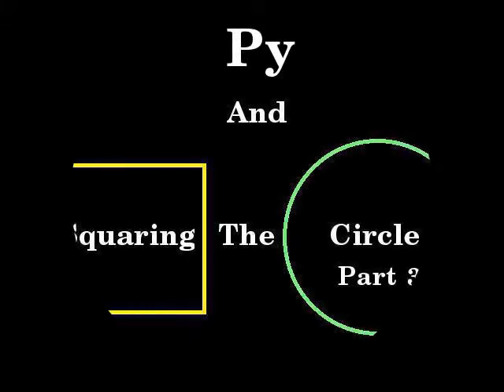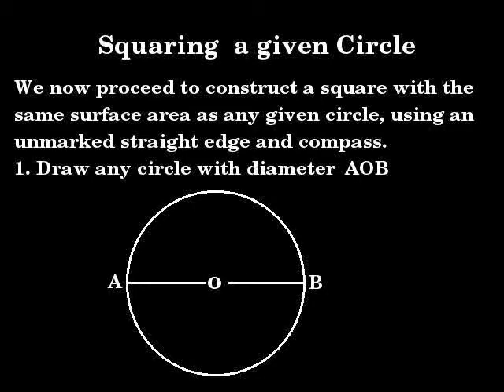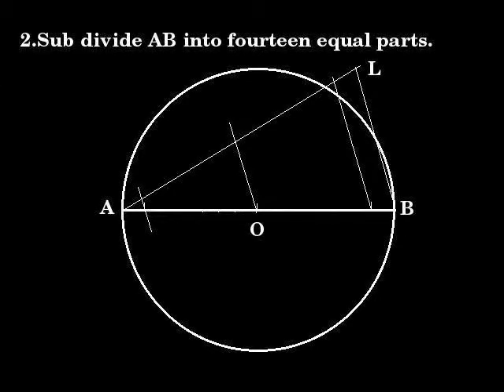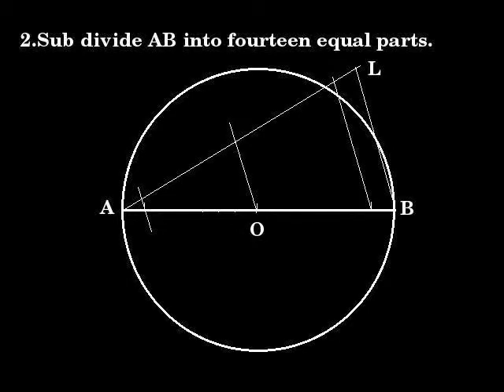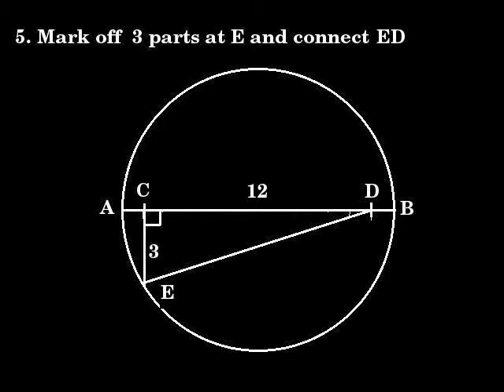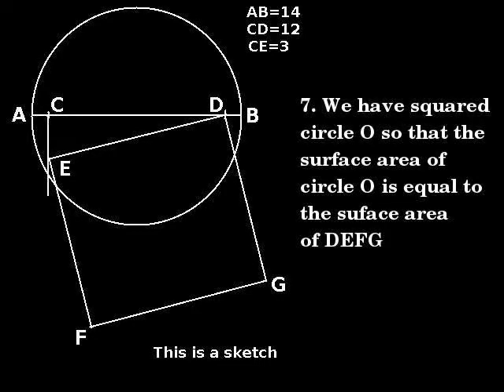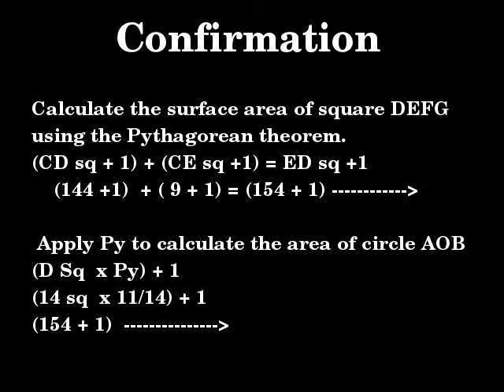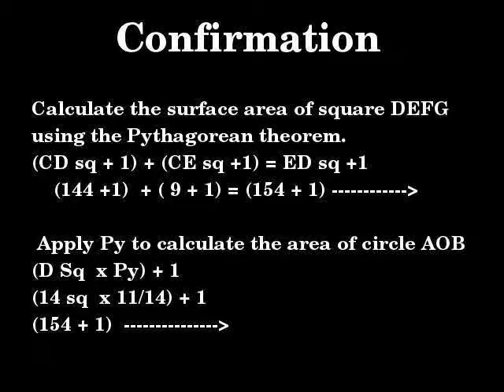Pi and Squaring the Circle - 3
A series of three videos on Pi and squaring the circle.Part 3  Squaring the circle.